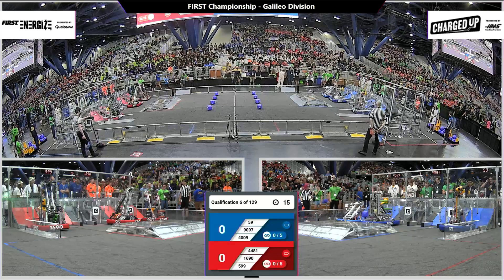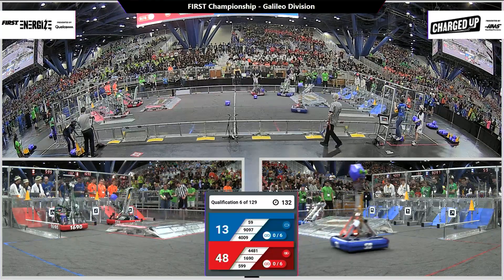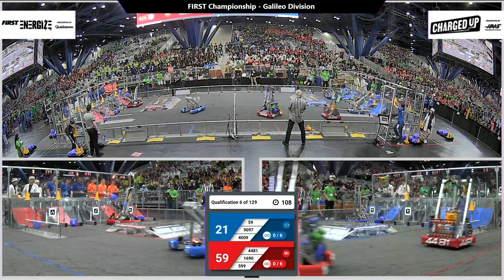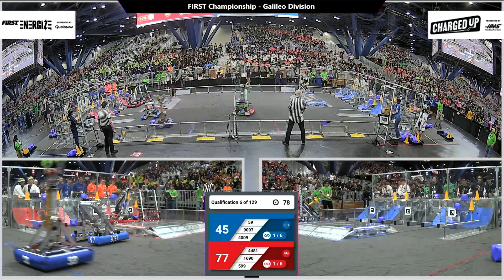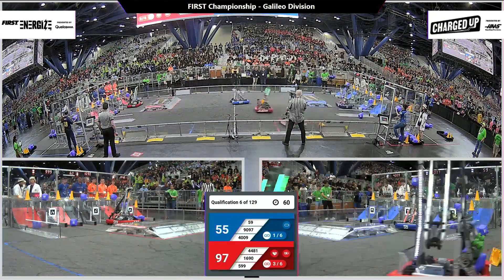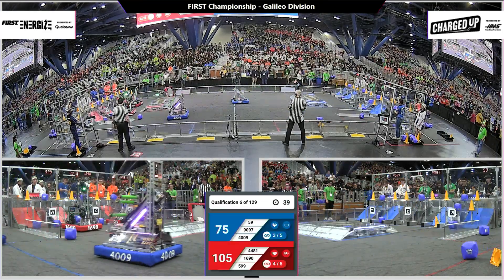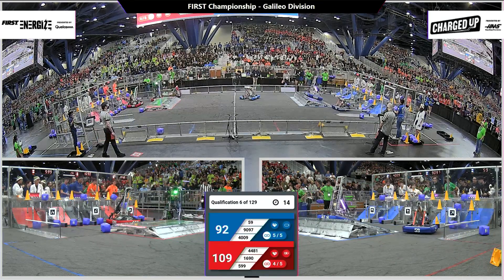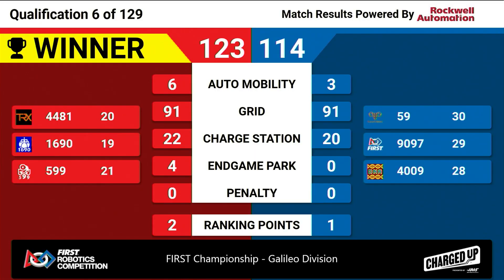Qualification 6 - 2023 FIRST Championship - Galileo Division